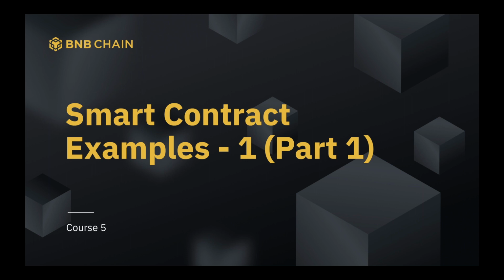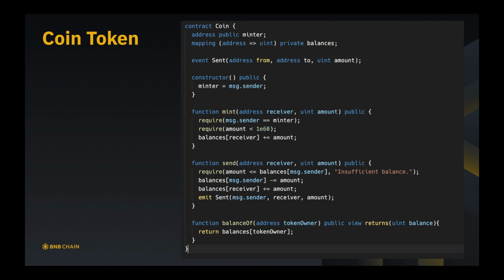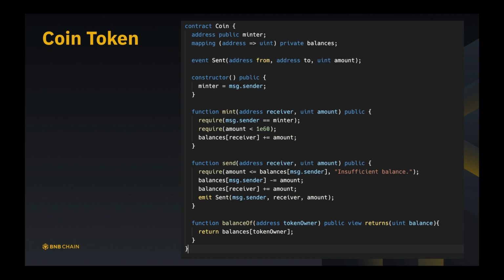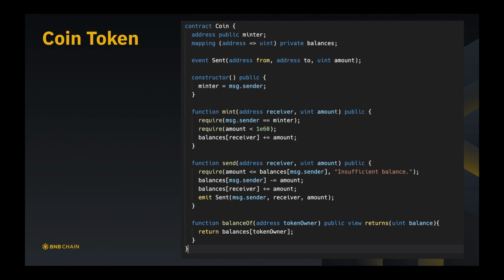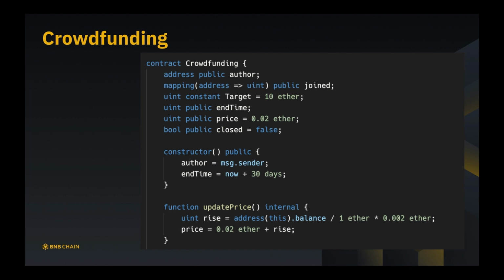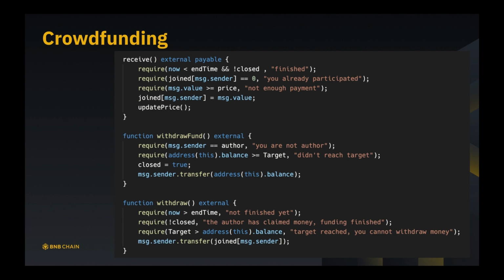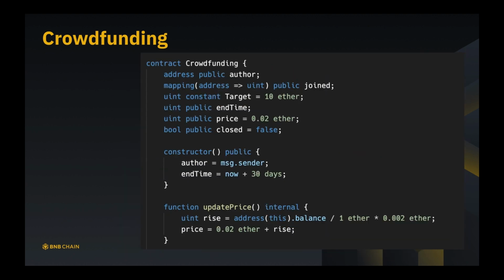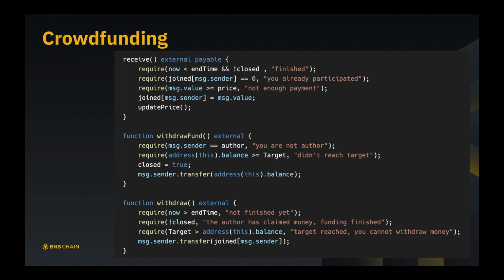Real-world Solidity Smart Contract Examples - 1.1